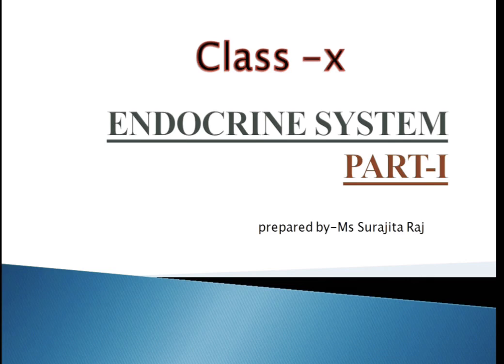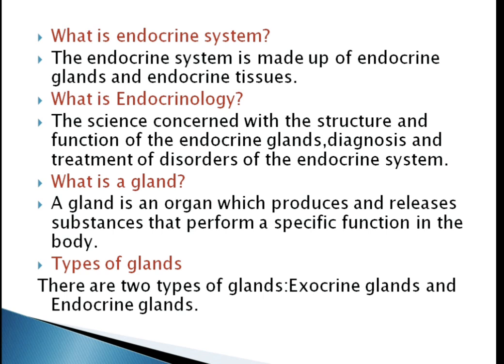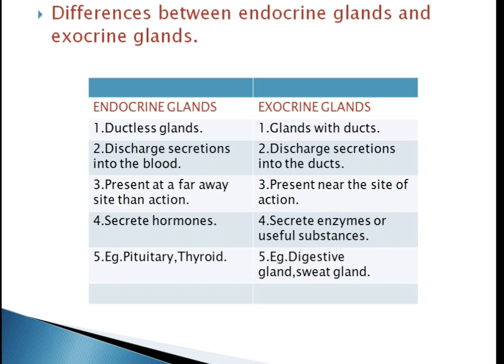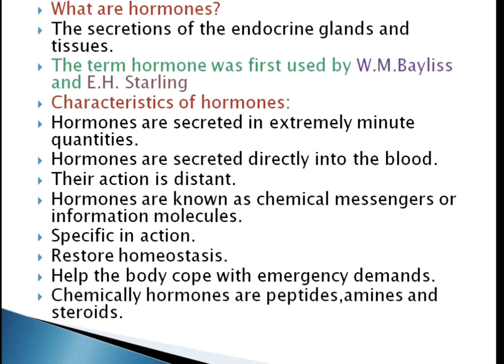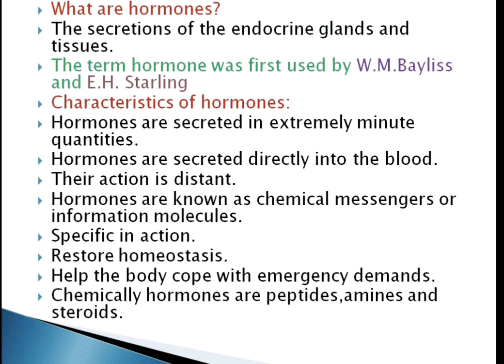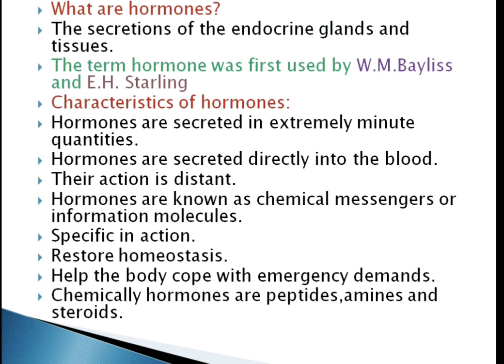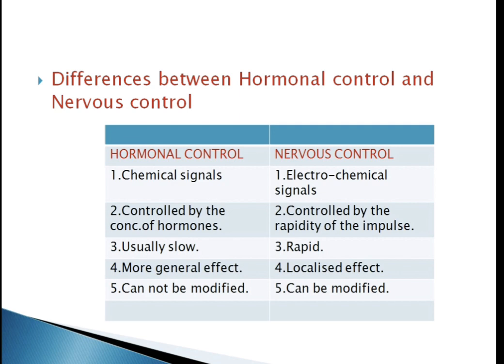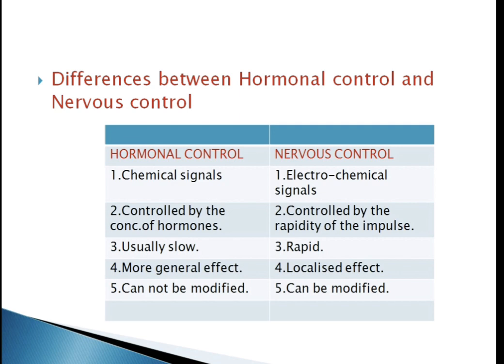Endocrine system -class 10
Hello students,I am Ms Surajita going to explain on the following things :-
A brief study on endocrine system, characteristics of hormones, etc.